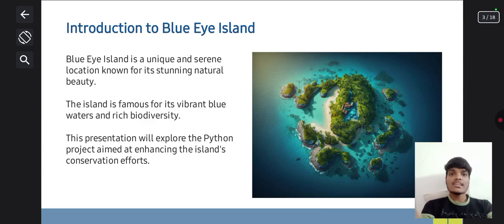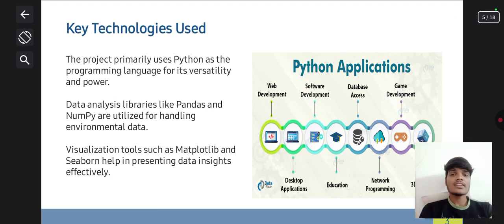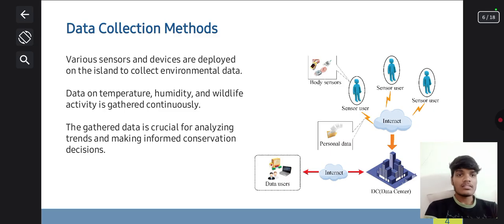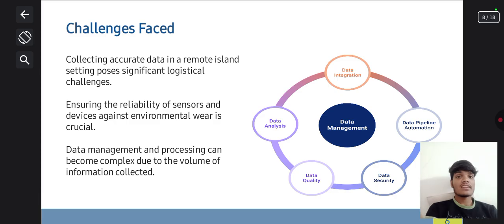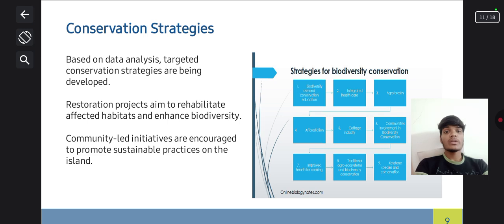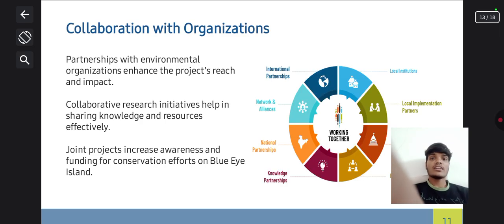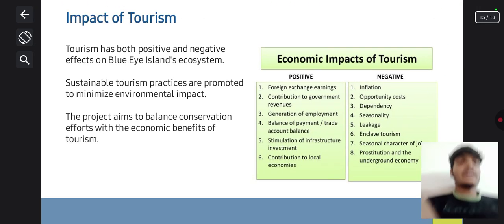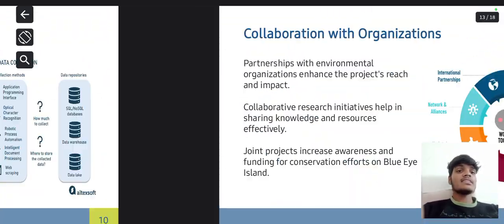Blue eye island... A python project